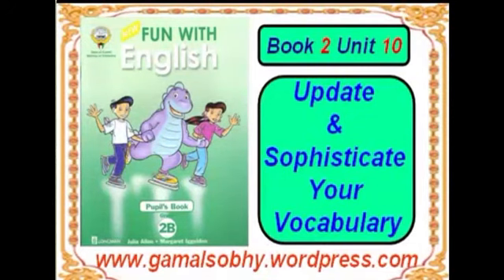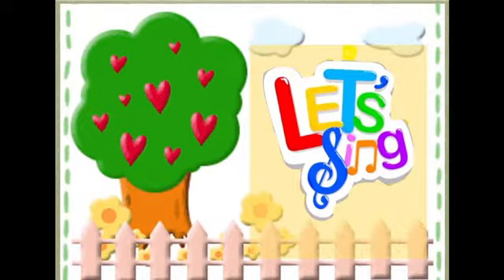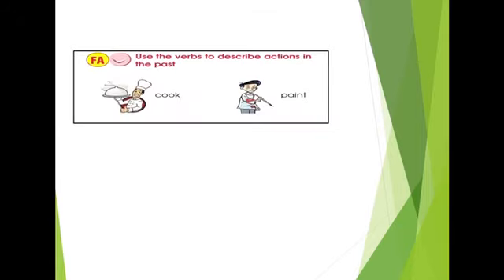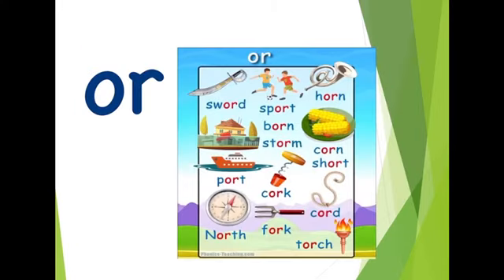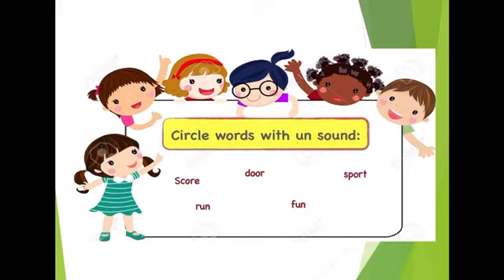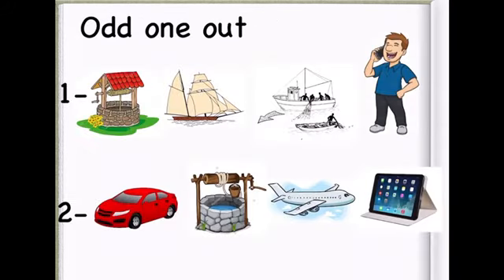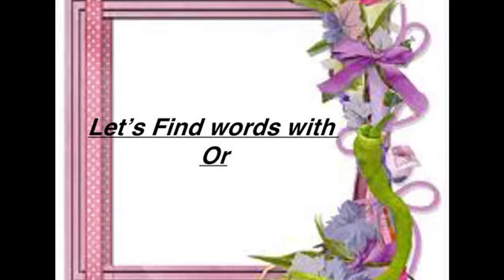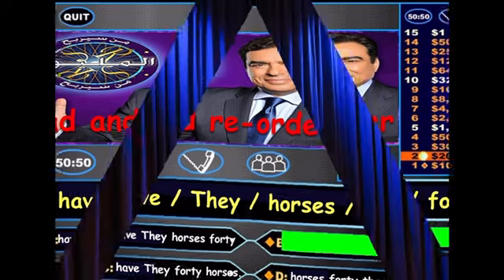Grade 2 Unit 10 lesson 3